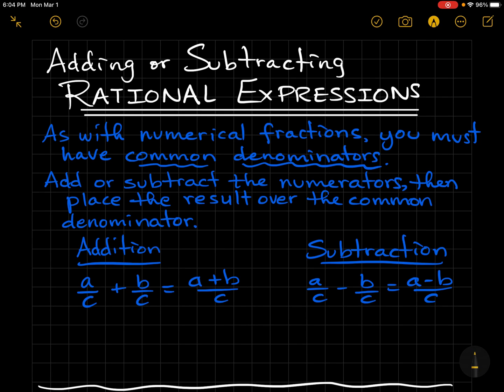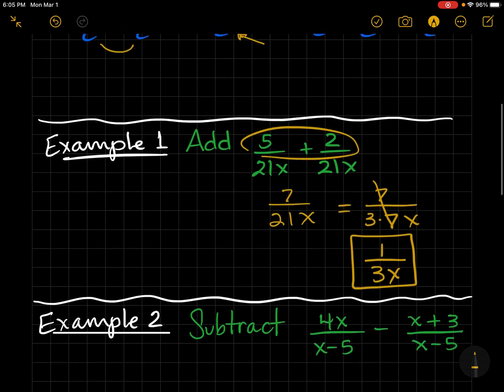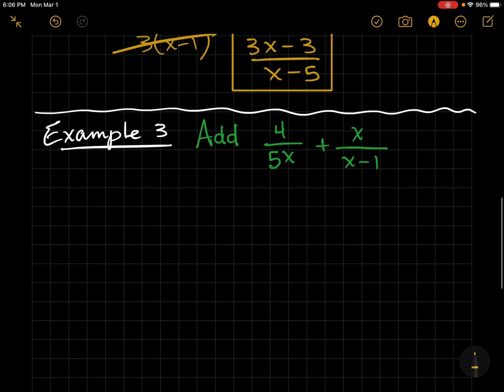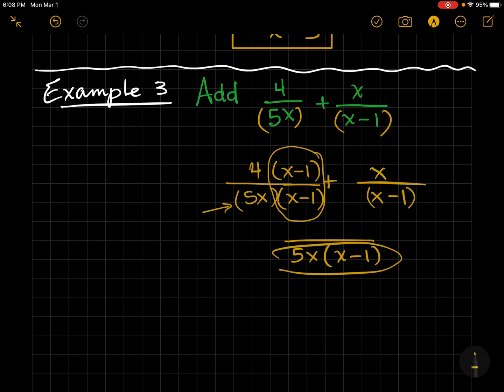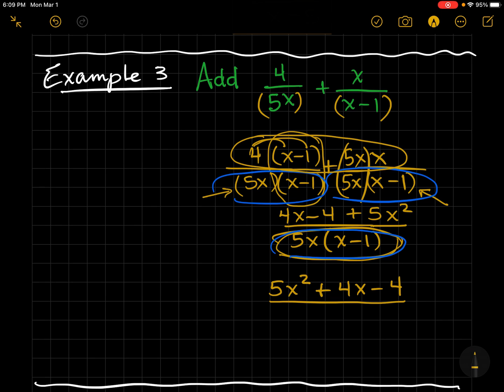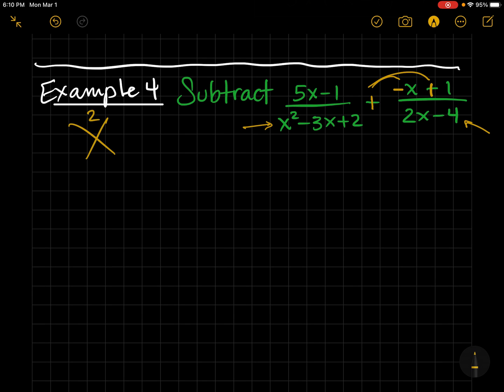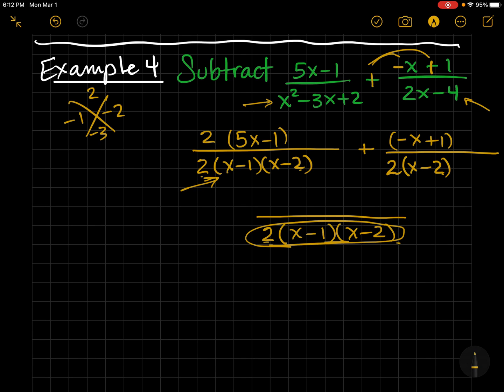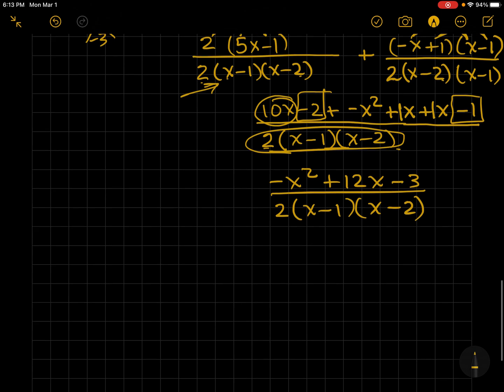Adding or Subtracting Rational Expressions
There is a mistake on example 5. It should be 24x^3 instead of 8x^3 in the answer.